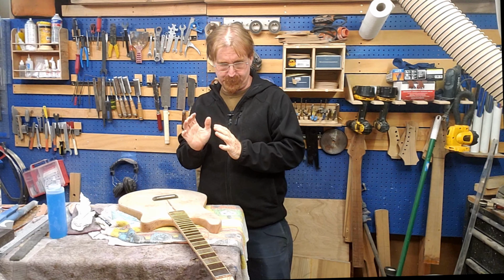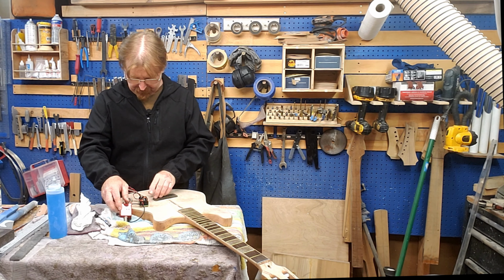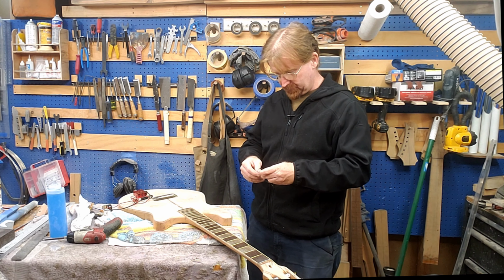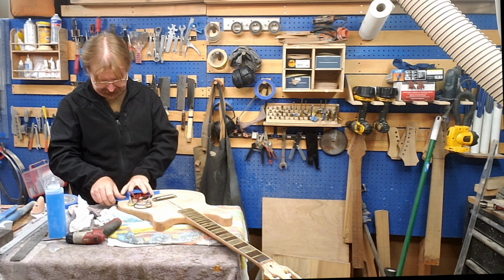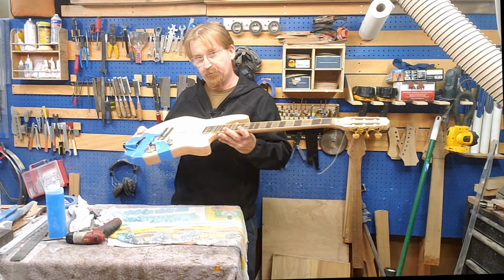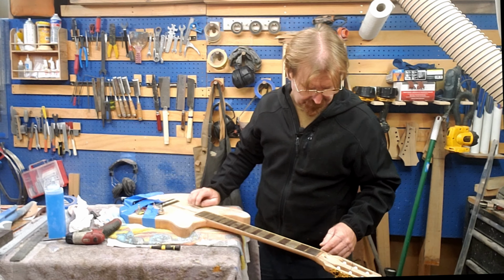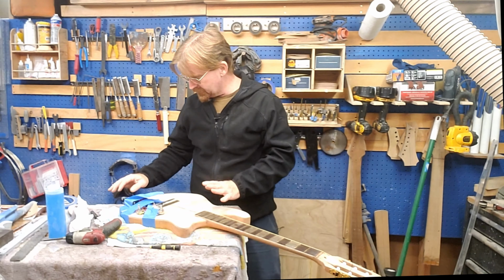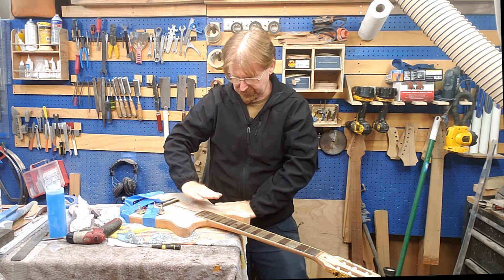Day at the Dood Ranch Ep41 - The Naima Pt6 - Making Its 1st Sound - Piezo Bridge System - And More!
Part Six of The Naima build. Watch as I install the Seymour Duncan Wavelength Solo Piezo System, rout the cavity for the electronics, chisel, and rasp my way to this beautiful build.
The Naima sports a uni-body construction, and will be made for nylon classical style stringing.

James

Camera and Editing by James Nelson
Original Music (noises) by James A. Nelson

Song during Hyperlapse section:
Margarita (Sans-Vox Version)